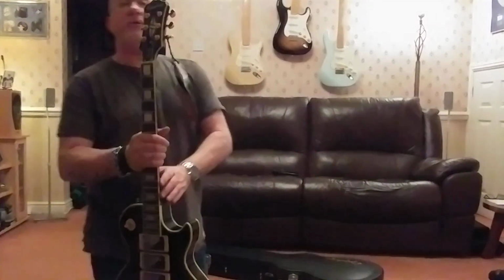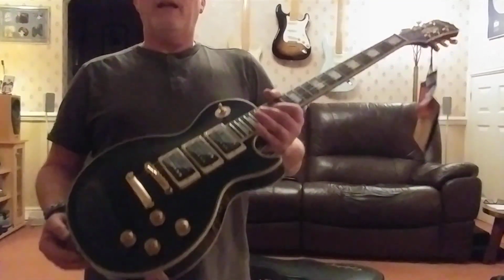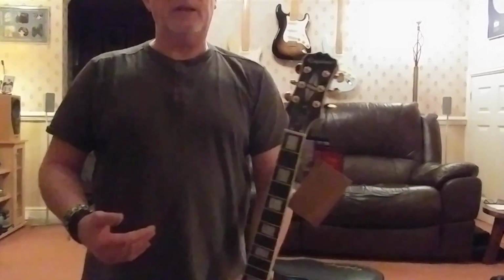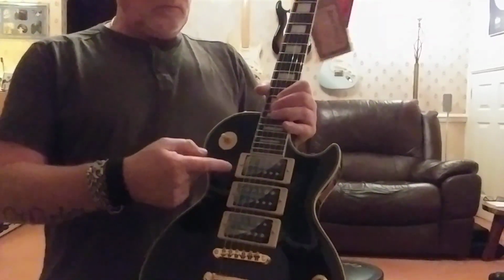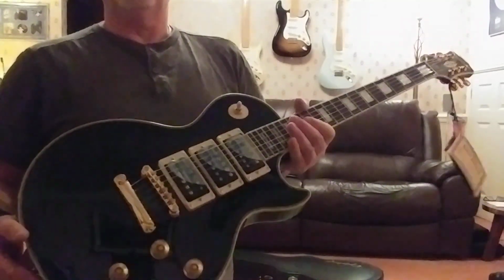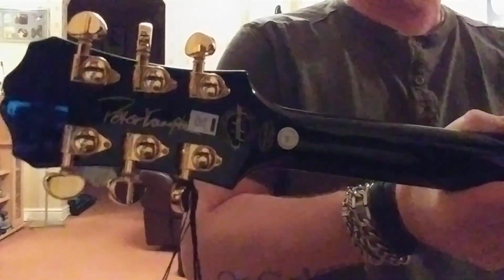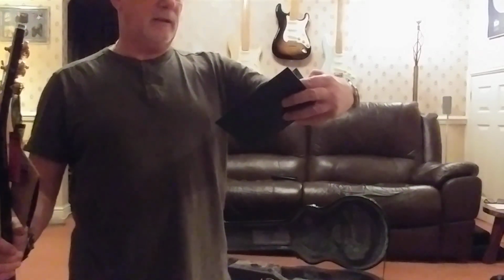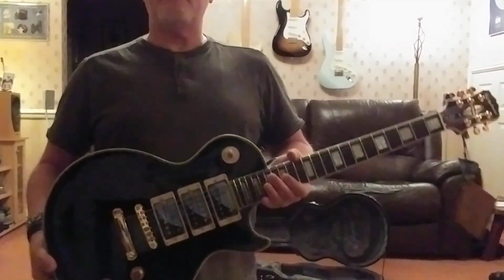It's the Epiphone Peter Frampton Les Paul Premium Outfit!